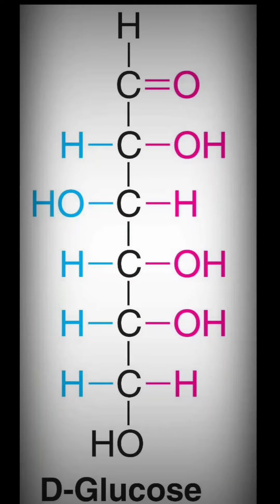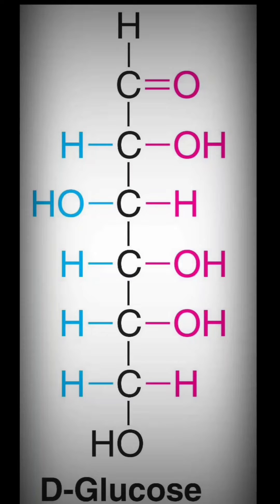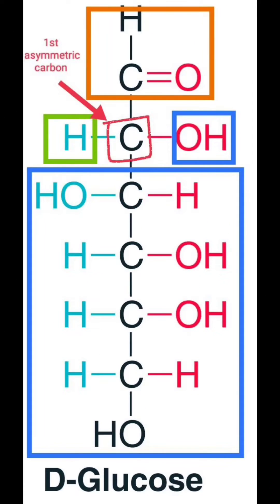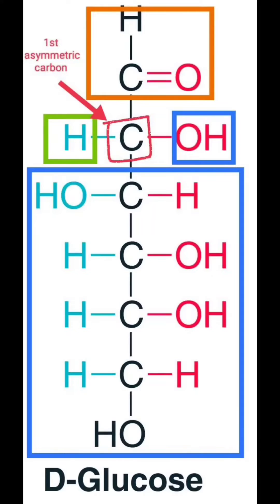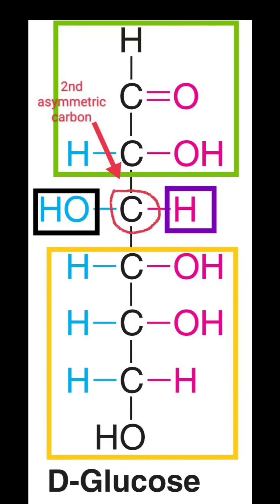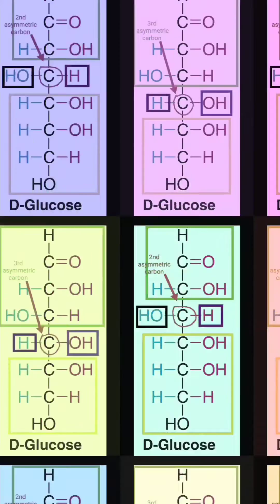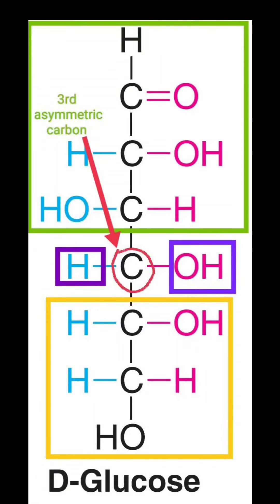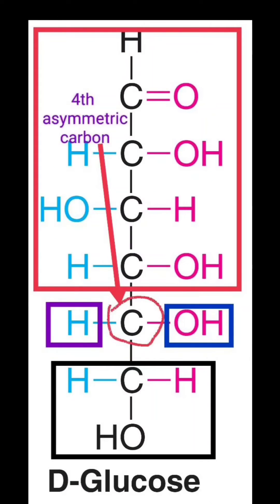Asymmetric Carbons in Glucose : Number of asymmetric carbons in Glucose 1 or 4 ?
This video is about :
What is asymmetric carbon ?

Number of asymmetric carbon atoms in glucose .1 or 4 ?

Glucose is a molecule that contains asymmetric carbons, also known as chiral centers or stereocenters. An asymmetric carbon is a carbon atom that is bonded to four different groups or atoms. In the case of glucose, it has multiple asymmetric carbons.

Glucose has a total of four asymmetric carbons: C-2, C-3, C-4, and C-5. These carbons are labeled based on their position in the glucose molecule. The asymmetric carbons in glucose give rise to different stereoisomers, which are molecules that have the same chemical formula but differ in their spatial arrangement.

The most common form of glucose found in nature is called D-glucose. It is classified as a D-sugar because its configuration is based on the Fischer projection, where the hydroxyl group on the chiral center farthest from the carbonyl group (C-5 in glucose) is oriented to the right. The D-glucose molecule can exist in two stereoisomeric forms: the D-(+)-glucose and the L-(-)-glucose. These isomers are mirror images of each other and are known as enantiomers.

The presence of asymmetric carbons in glucose is significant as it contributes to the molecule's biological activity and its ability to interact with enzymes, receptors, and other molecules in biological systems.